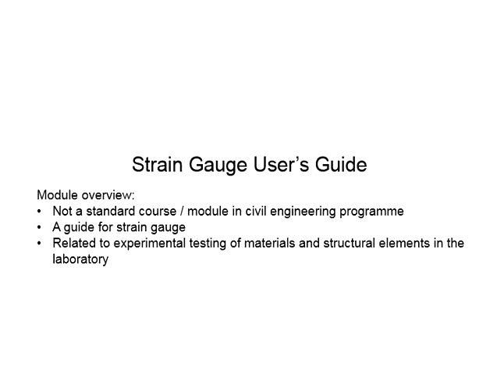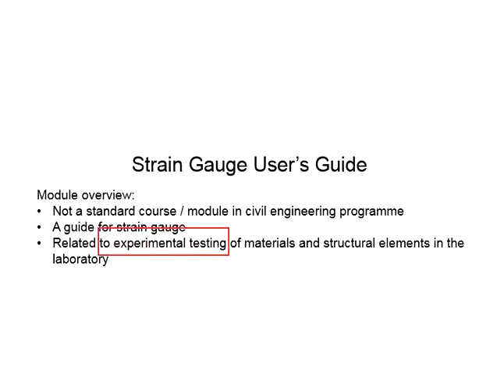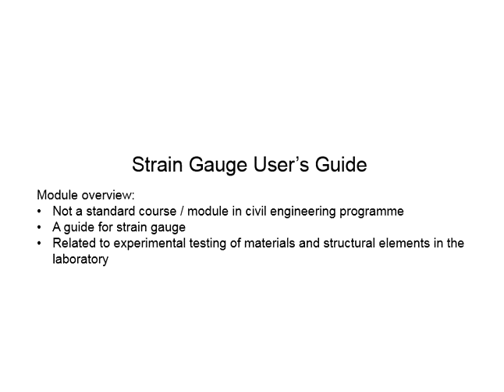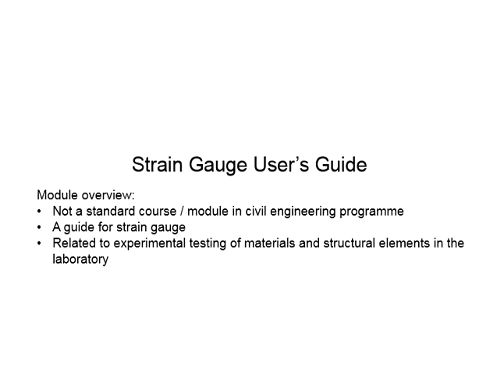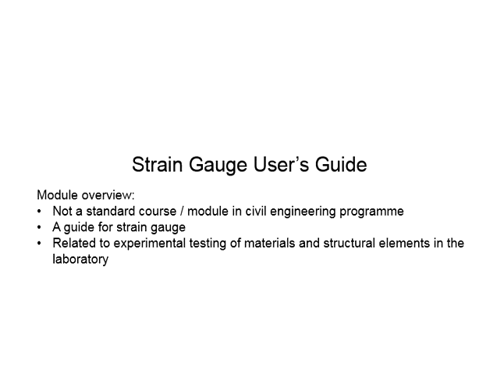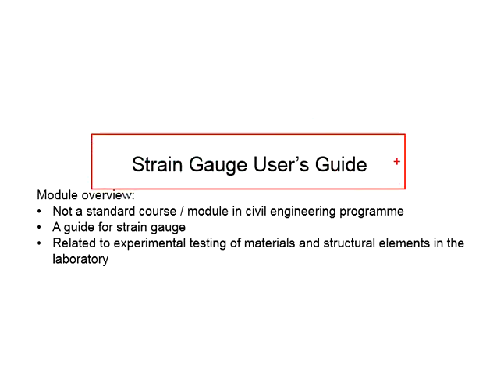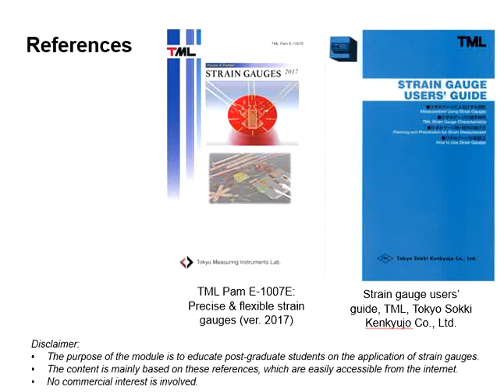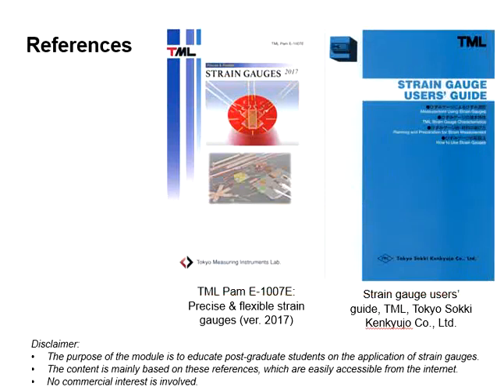1.0 Module Overview: Strain Gauge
Overview of the module about strain gauge and its user guide.